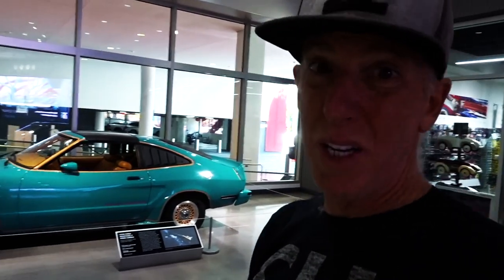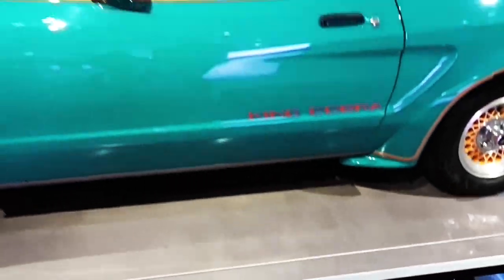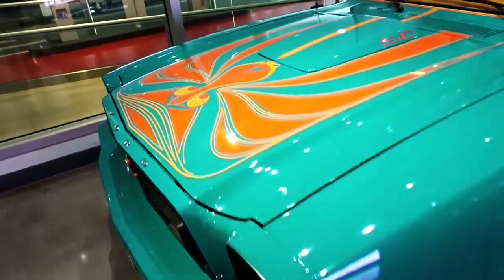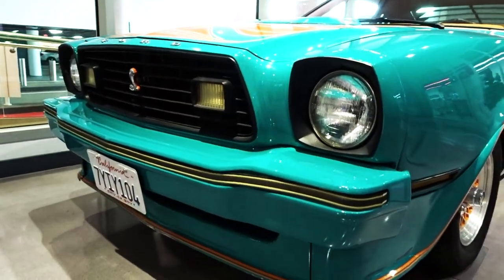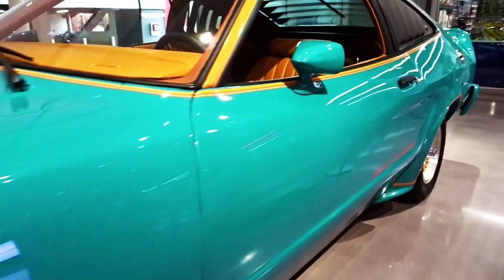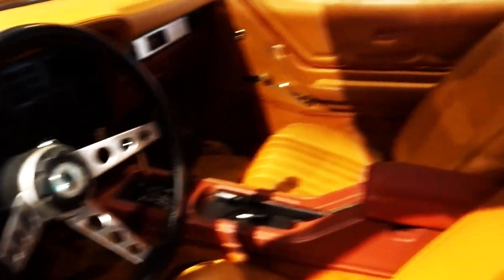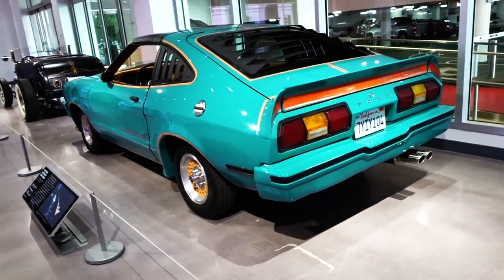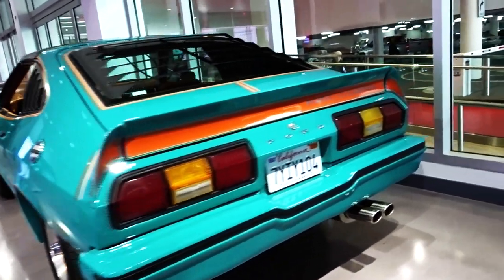1978 FORD MUSTANG II FROM GUARDIANS OF THE GALAXY - 3MINUTE KUSTOMS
1978 FORD MUSTANG II FROM GUARDIANS OF THE GALAXY - 3MINUTE KUSTOMS - Fireball showcases the 1978 Ford Mustang II from Guardians of the Galaxy at the Petersen Museum.

1978 FORD MUSTANG II FROM GUARDIANS OF THE GALAXY - 3MINUTE KUSTOMS

1978 FORD MUSTANG II FROM GUARDIANS OF THE GALAXY 2 - 3MINUTE KUSTOMS